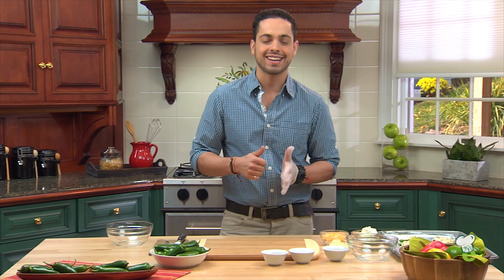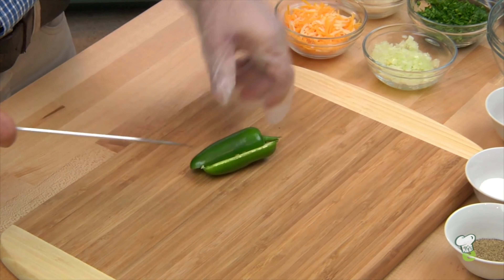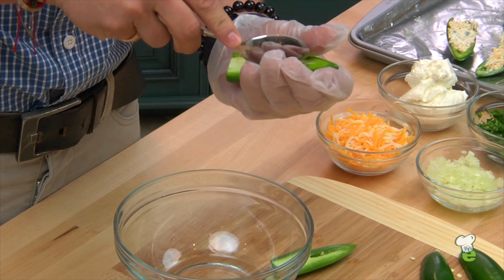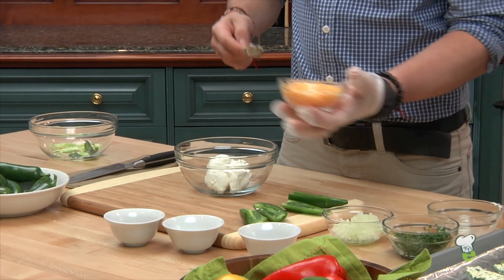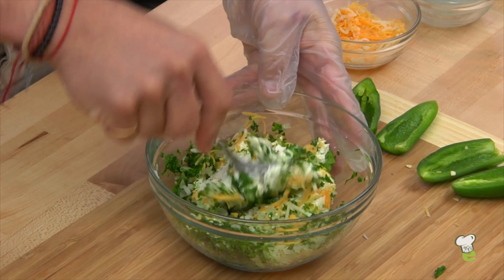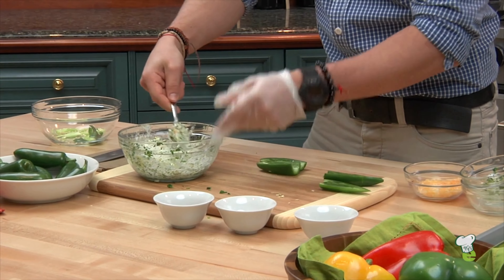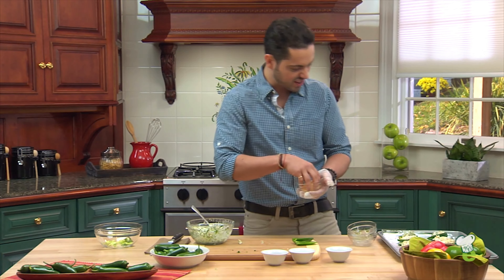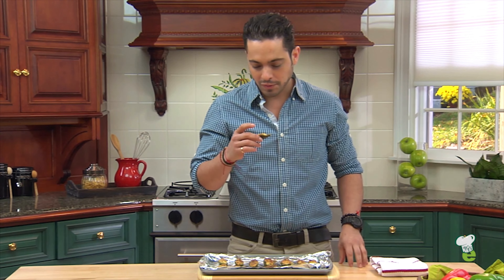How to Make Jalapeño Poppers | Appetizer Recipe | healthEcooks.com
Spice up your cooking game with our healthy Jalapeño Poppers recipe! In this tutorial, our @healthEcooks chef will guide you through creating these irresistible, flavor-packed appetizers. From coring the jalapeños to the savory filling, you will master every step. Get ready for a spicy, cheesy and satisfying bite-sized treat that will have your taste buds dancing.